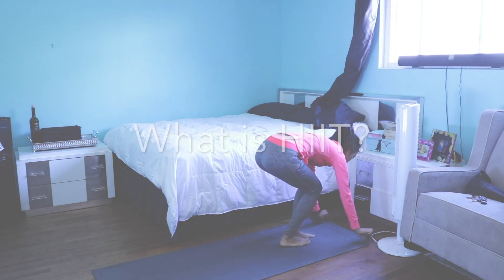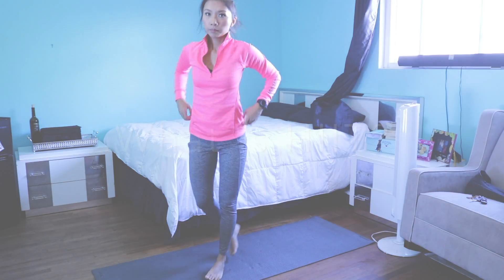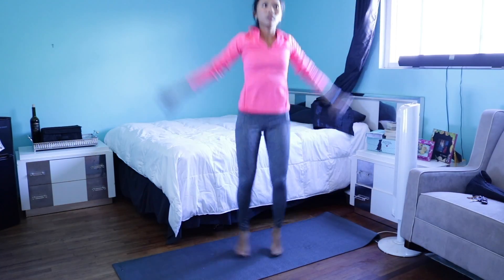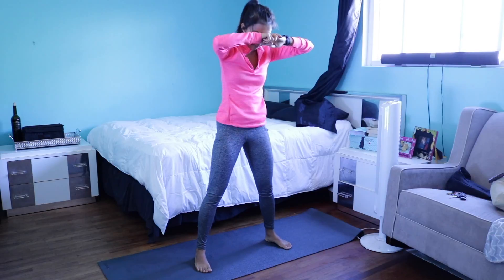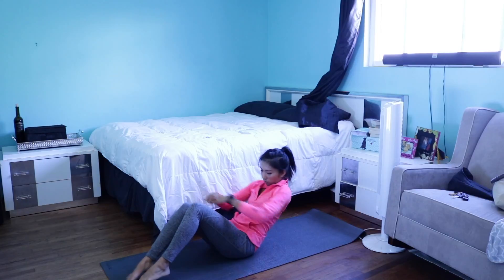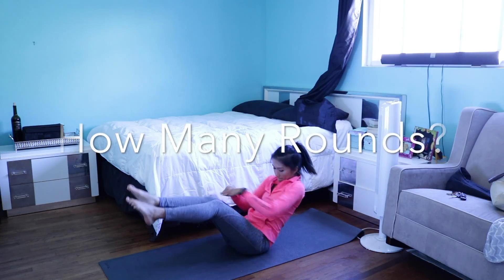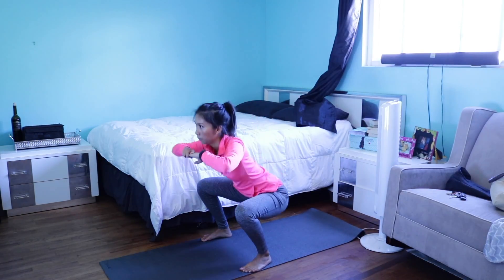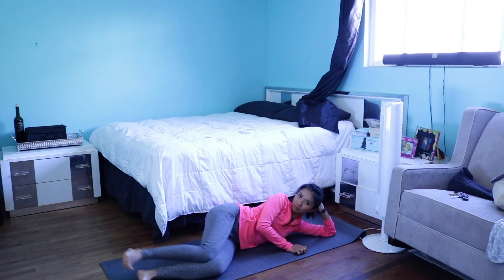FULL BODY HIIT Exercise for FAST Weight Loss (Home Version)⎪Rica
EXERCISE LIST
**1 Round** NO REST in between DO ALL 6
1. Knee High - 20 seconds
2. Jumping Jacks - 20 seconds
3. Squats - 20 seconds
4. Mountain Climbers - 20 seconds
5. Sitting Twists - 20 seconds
6. Elbow Push Ups - 20 seconds
 **1 Minute Rest after each round**

Hello friends! How are you? Feeling weak today? You should try my FULL BODY HIIT Exercise! This exercise will surely make you grasp for air and you'll be sore after hehe xD BUT it's good for you and you'll start to feel more energized which you should EVERYDAY!

XO,
RP

Special Thanks to my good fried Che for letting me borrow her room :D